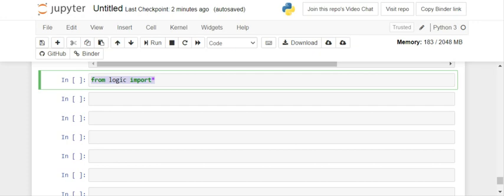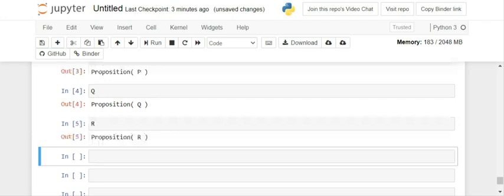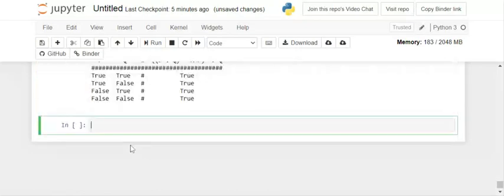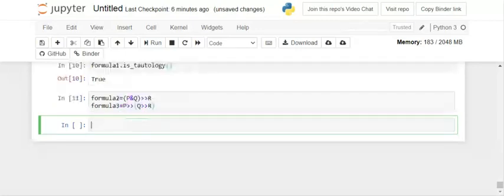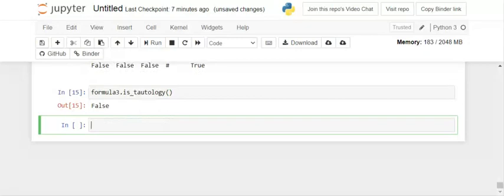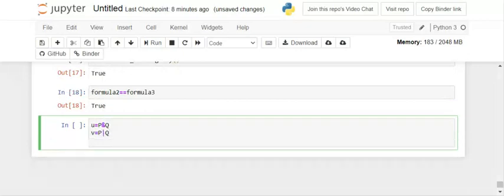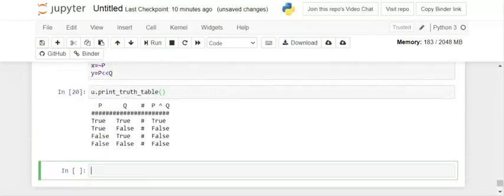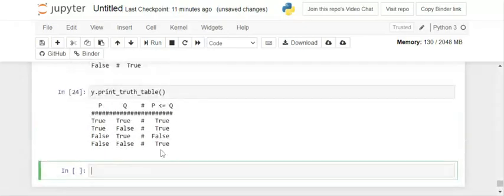Understanding and visualization of propositional logic in Python using jupyter.org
This is video of propositional logic which contains some formulae and concepts in python.